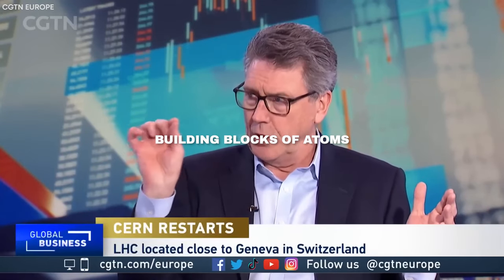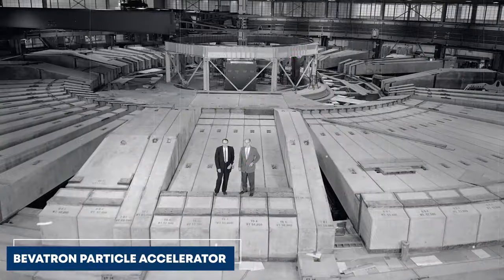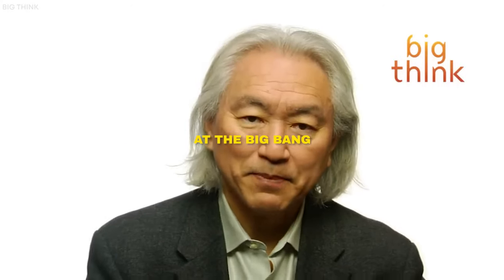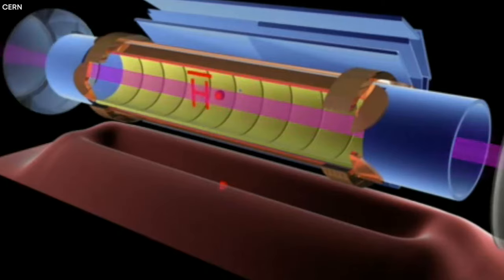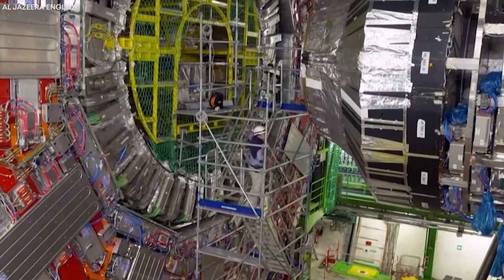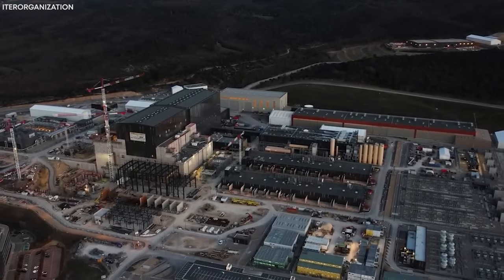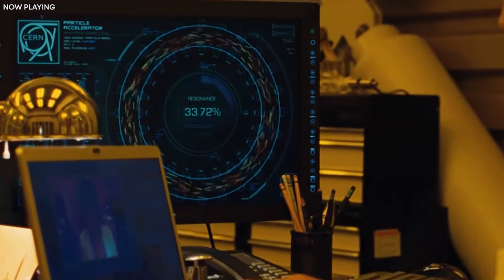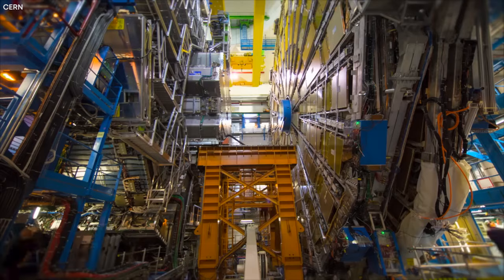JRE: "This Antimatter Surprised CERN Scientists Yet AGAIN That No One Can Explain!"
CERN is on our screens again, and this time, it is for something very scary that has shocked scientists once again. During one of their recent experiments, an extremely unusual and unexpected event occurred, leaving the scientists both baffled and concerned. Apart from defying the laws of physics, a greater part of the scientific community was thrown into a state of deep fear when an intrepid scientist raised an alarm about the unsettling possibility of the world being destroyed by the unimaginable threat that may have been unleashed during the event. If CERN has inadvertently unleashed a force that could destabilize the fundamental laws of physics, what kind of apocalyptic scenario could we be facing? Let's find out.

Something EVIL Just Happened At CERN That SHOCKED Scientists Yet Again